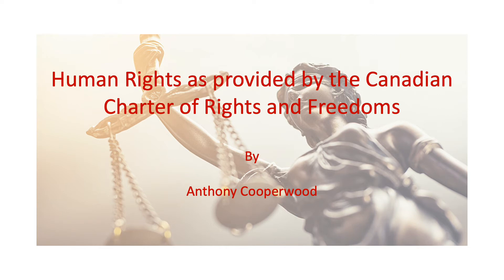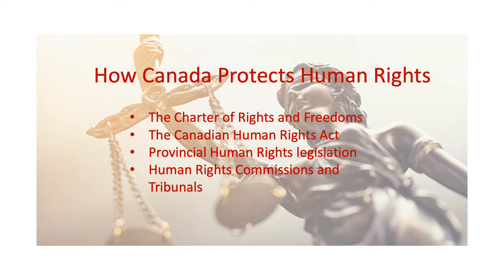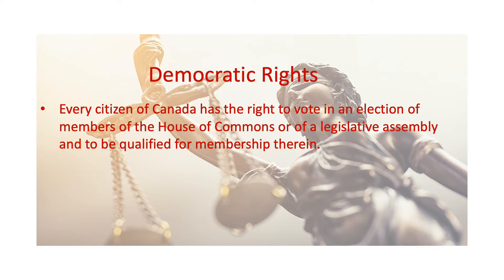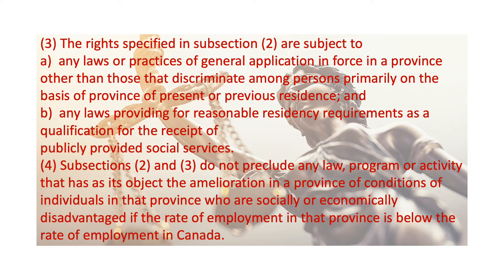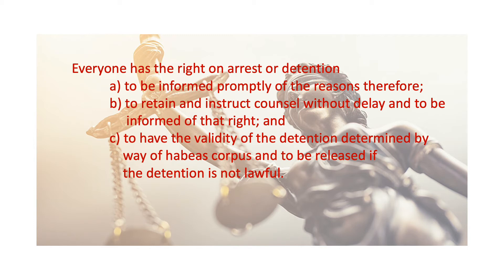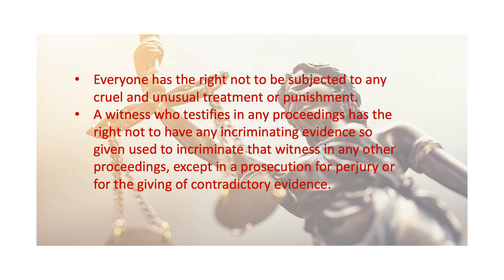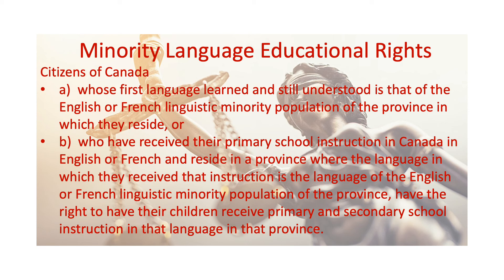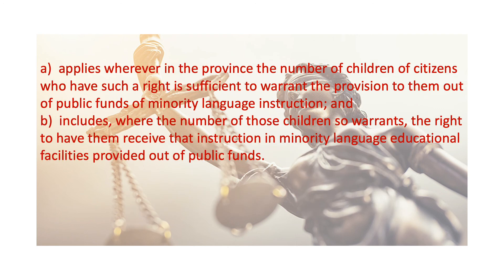Canadian Human Rights and Freedoms Presentation by Anthony Cooperwood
This is a brief exploration of Human Rights as provided by the Canadian Charter of Rights and Freedoms